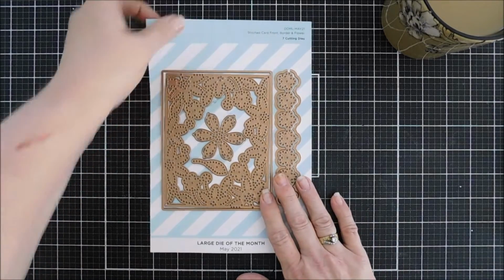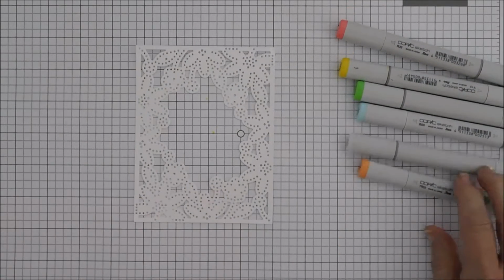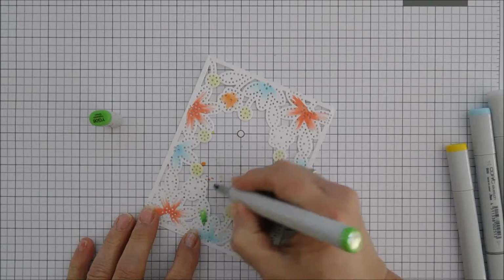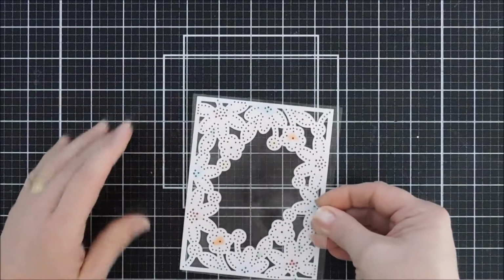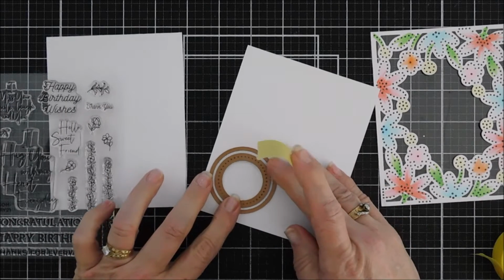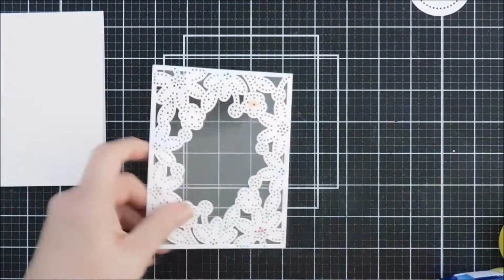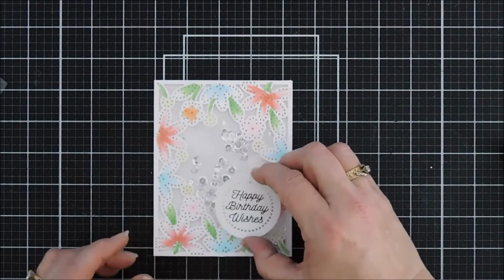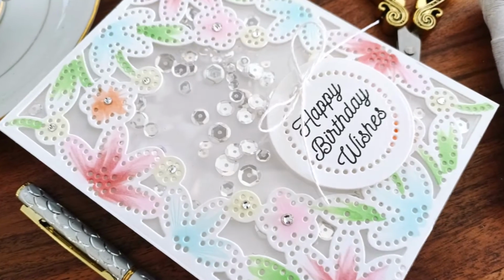Spellbinders | Large Die of the Month Club May 2021 | Stitched Card Front, Border & Flower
Hello Crafty Friends!   Thanks for joining me for another DIY card making tutorial for Spellbinders with the Large Die of the Month Club Kit for May 2021 - Stitched Card Front, Border & Flower. Grab your coffee friends and let’s get to crafting!  Have a wonderful day!  Hugs, Tina

• Clearview Sheets - Acetate Clear Sheets
 ——— Not Available, sorry  [ SPL ]

• Glitter Standard Cutting Plates for Platinum & Platinum 6 Machines